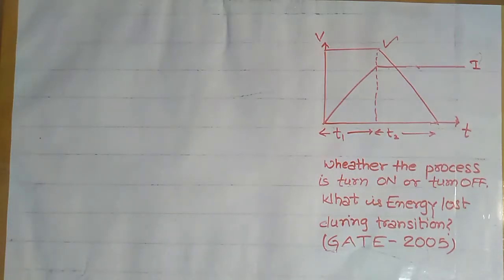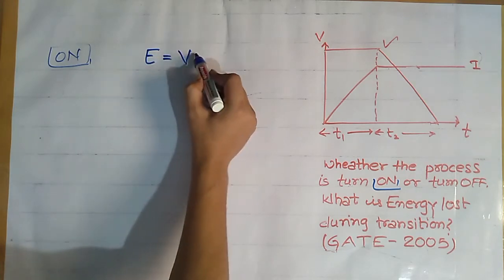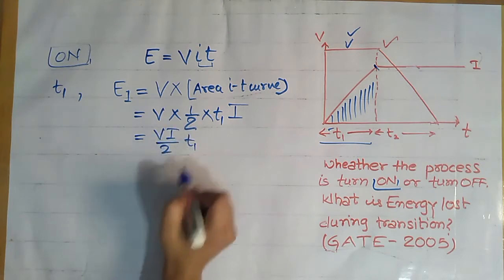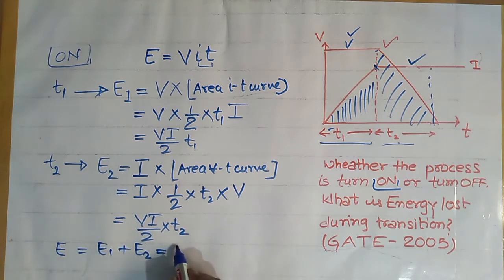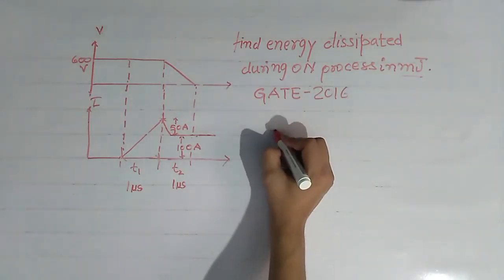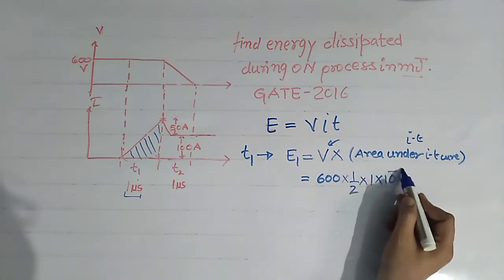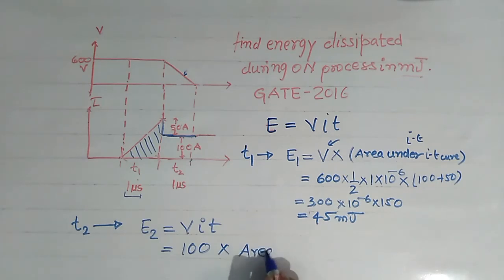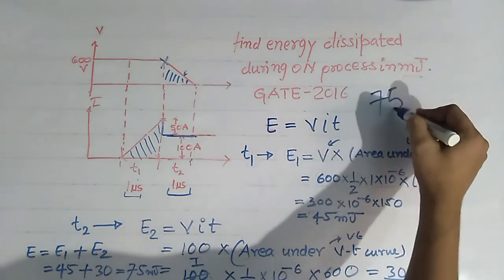GATE and IES Question | Characteristics of switches | Power Electronics